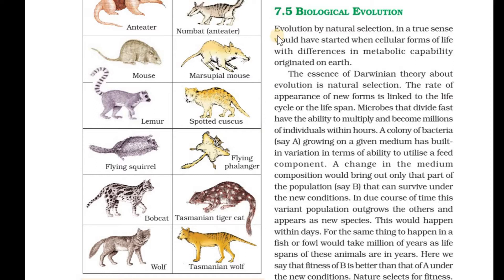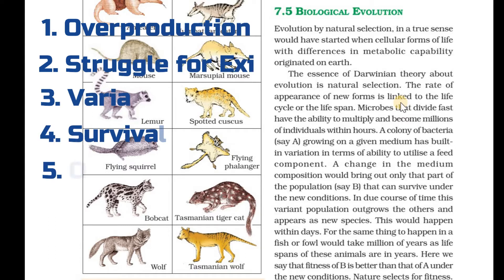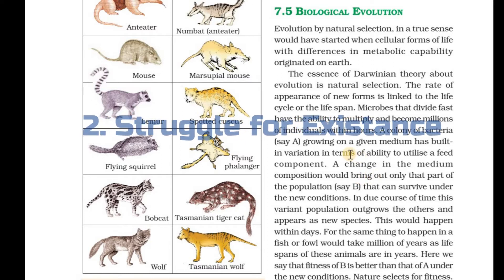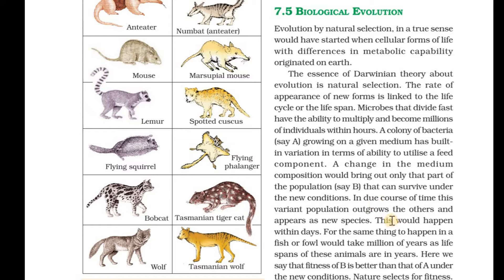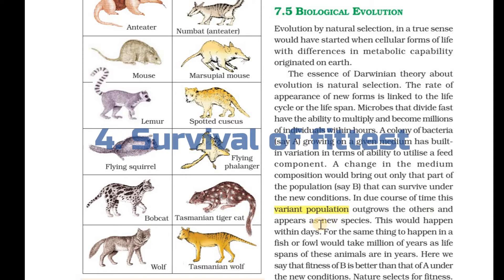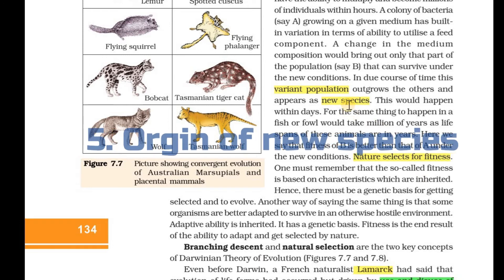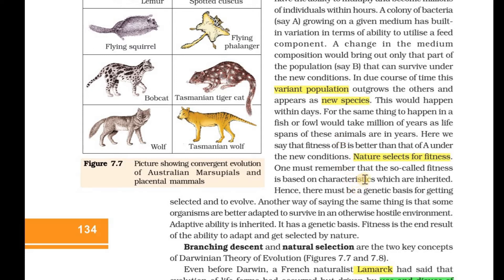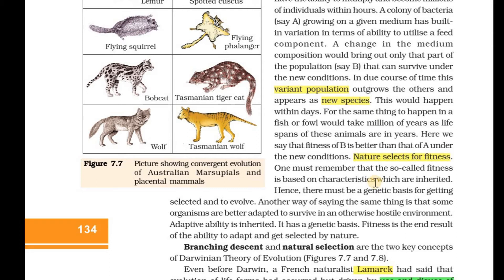Theory of natural selection Darwin Malayalam| Evolution| Mutation theory | Hugo de Vries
hello everyone
Plus two zoology |Evolution theory of natural selection and mutation  theory ആണ് ഇന്ന് പഠിപ്പിക്കുന്നത്. വീഡിയോ കണ്ടു നോക്കൂ അതിനുശേഷം സംശയങ്ങൾ ഉണ്ടെങ്കിൽ താഴെ coment ചെയ്യു.

Notes📚🎯

The main features of Darwins theory of natural selection are as follows.
1.Overprodction---  All the organism have a tendency to produce maximum number of offspring. But in nature, all the offspring produced through such a maximum reproduction do not survive.

2.Struggle for existence--- Due to the rapid multiplication of populations competition between individuals to get food shelter and space arises. this is called struggle for existence.

3.Variations--- Variation are differences in the characteristics of different individuals and so show variations.

4. Survival of the fittest--- The individual with favourable variations have a better chance of survival in the struggle for existence. The organism with unfavourable variations perish. They are thus "selected".

5. Orgin of new species-- According to darwin, the favourable variations that appear in every generation are inherited from one generation to another. Thus a new species is formed.

●In 1901 Hugo de Vries 0ropised MUTATION THEORY on the basis of observation on the evening primrose.
This theory stated " mutation is a sudden heritable change in the genotype of an organism ".

salient features of de Vries theory:
■Mutation causes evolution
■Mutationd are random and directionless
■Discontinuous variations cause speciation.

I hope you understand the class